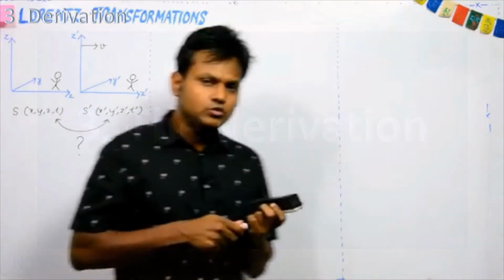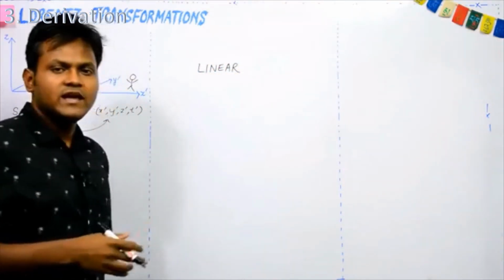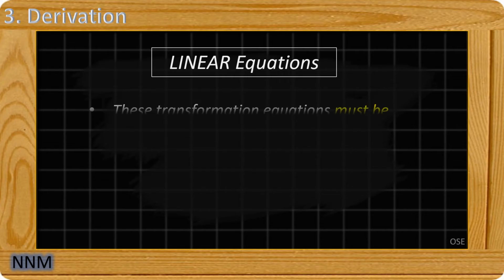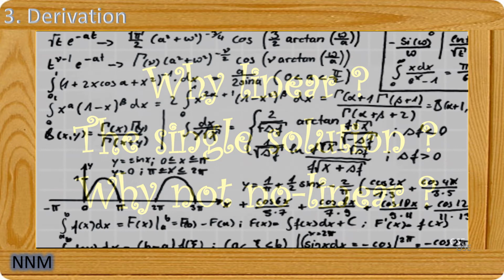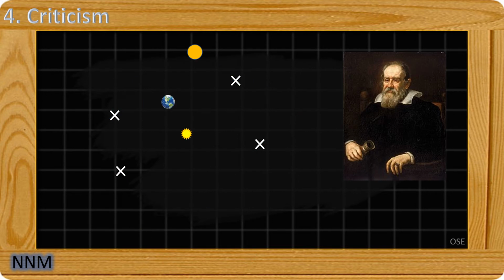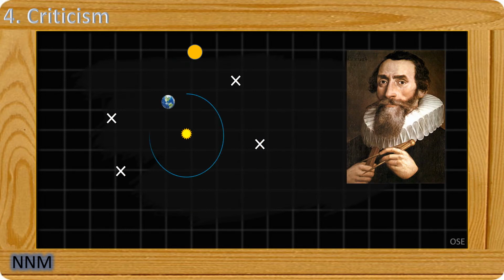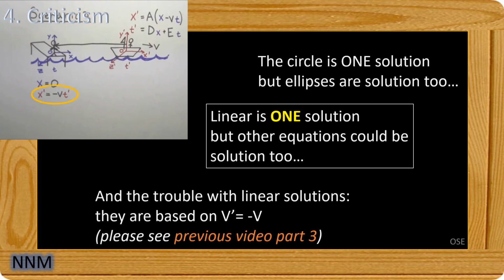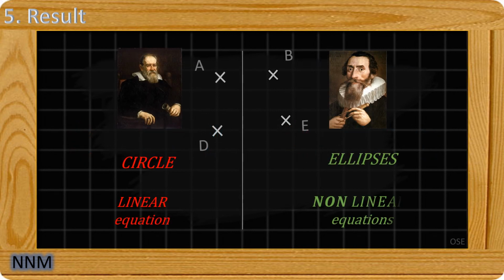4j. Transformation de Lorentz - 4ème partie - Critique des démonstrations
La transformation de Lorentz est à la base de la Relativité. Si la démonstration de la transformation de Lorentz était fausse, la théorie de la Relativité s'effondrerait.
Dans cette '4ème vidéo, nous allons examiner de manière critique la forme linéaire de ces équations.